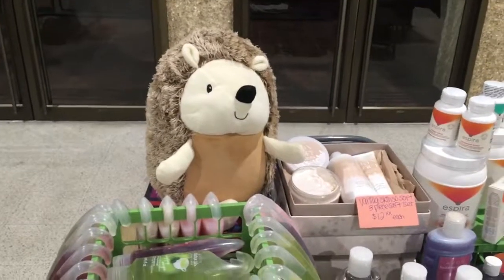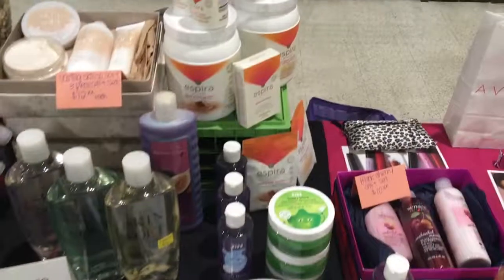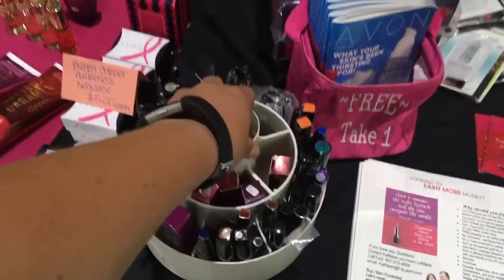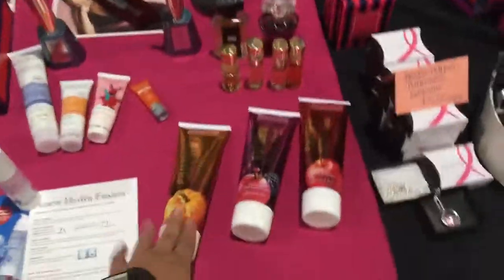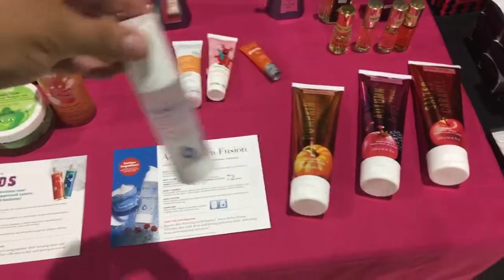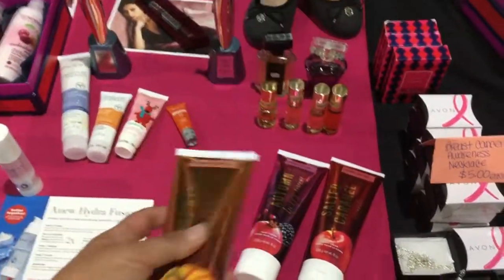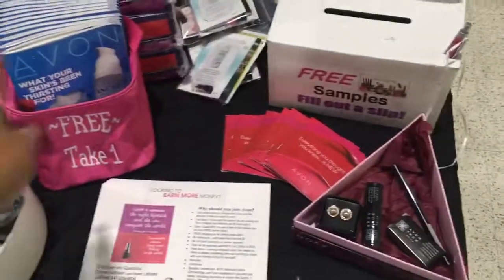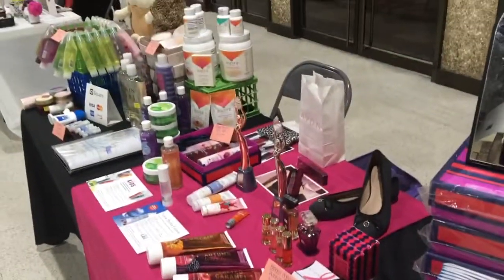Avon Event Table Display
Here is an example of how I setup my table display when there is less then one hour to setup or tear down. (Sorry I am whispering and did not have my headset on)